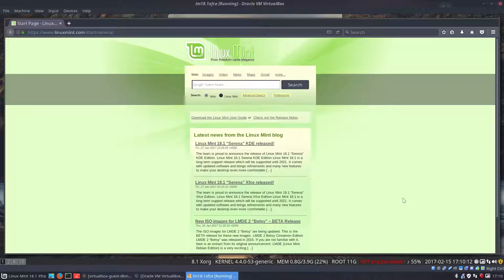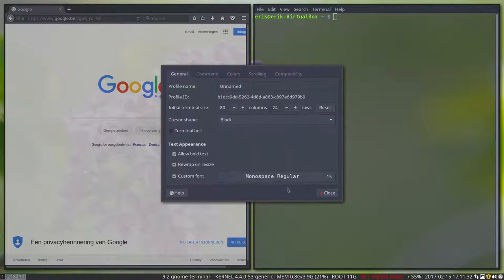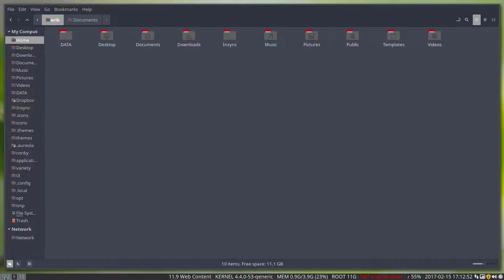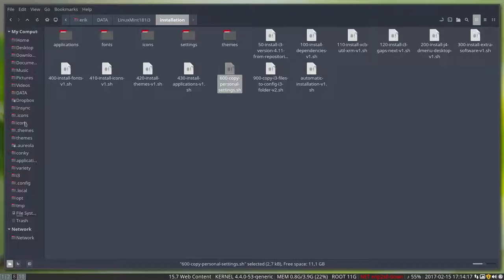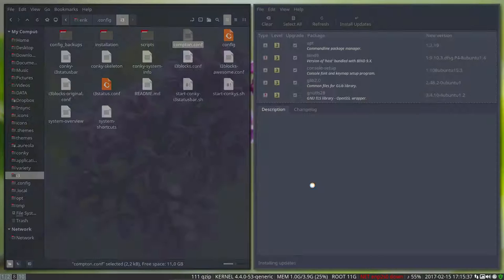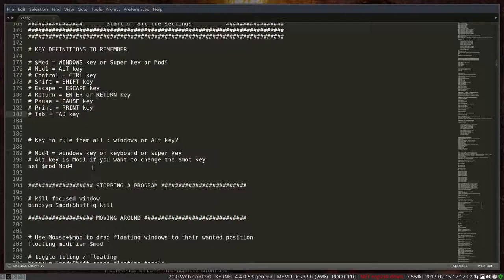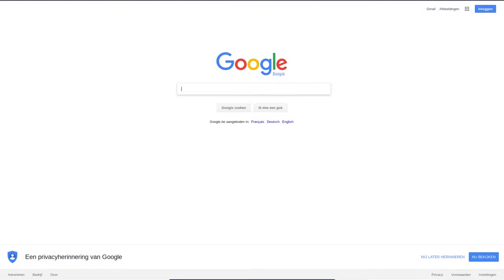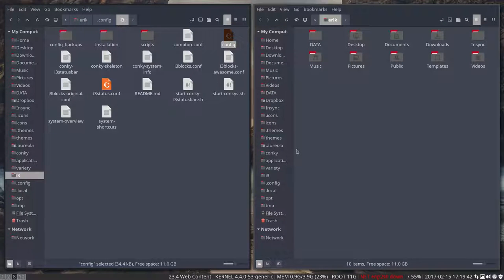How to install i3wm on any Linux Mint 18.1 - 3 overview of some of the possibilities i3 has to offer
We have chosen to install i3wm on Linux Mint 18.1 Xfce. Other tutorials have shown i3wm on Cinnamon and Mate.

I3 can be installed anywhere. This collection of tutorials will prove you that